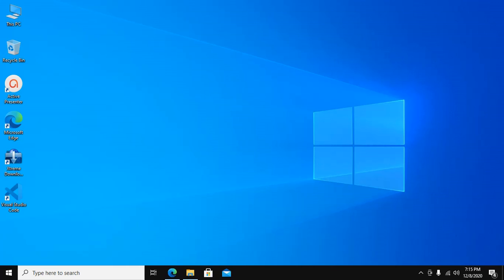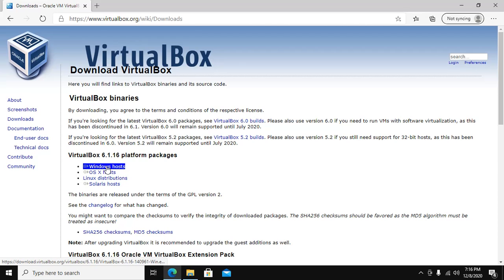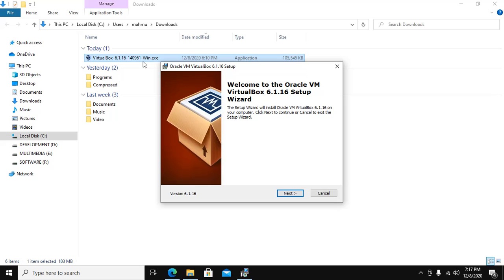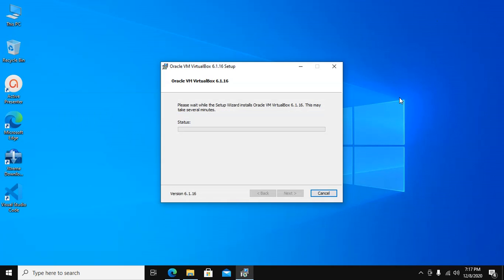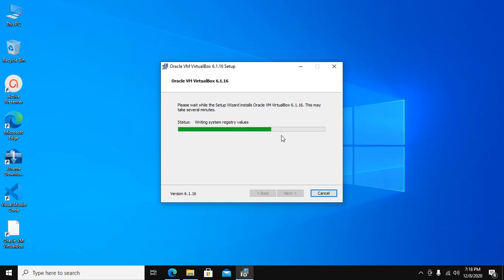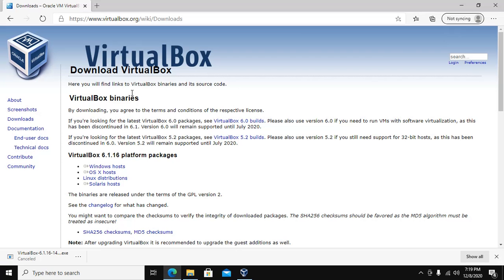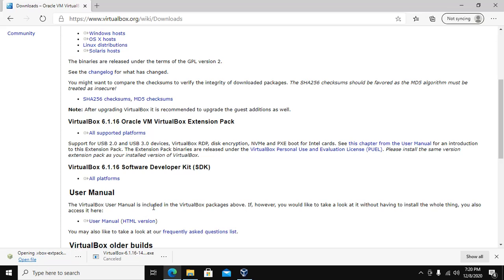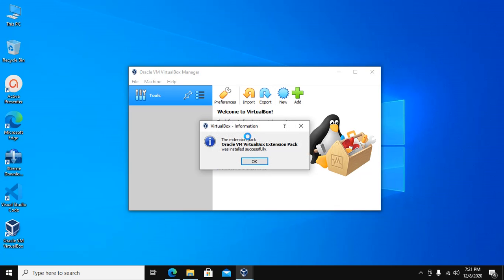VirtualBox 6.1.16 on windows 10 64 [2021] bit with extension pack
In this video I am going to show how to install VirtualBox 6.1.16 on Windows 10 64 bit [2021] with extension pack